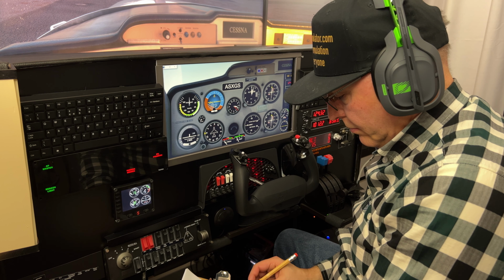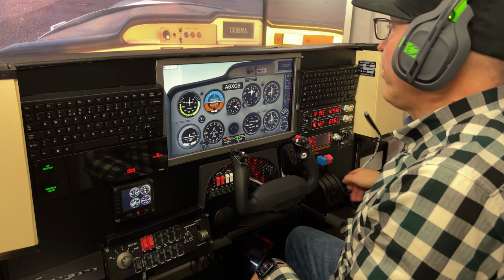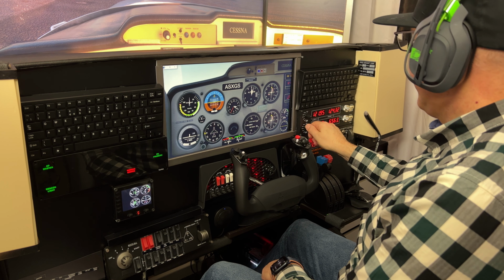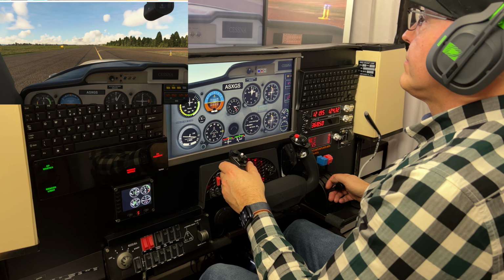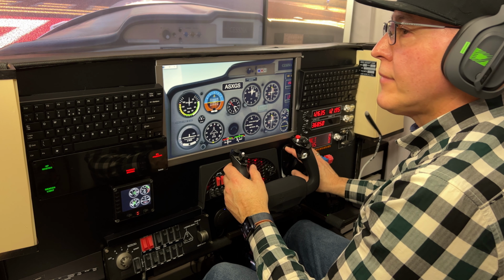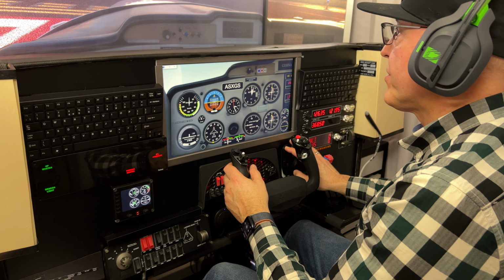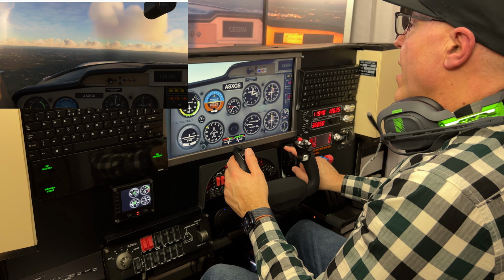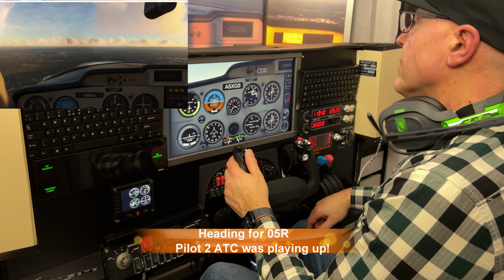#43 Full Simulator in Action Liverpool to Manchester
This is a video to respond to a request to show how my simulator works from the rear view on a full flight - the request was for a medium GA flight, though I tend to fly only short flights as the take off and landings are the most challenging elements that I enjoy. This flight shows all of the checklist, system checks and interactions (I have cut out some of the cruise flight to keep the length of the video acceptable). This is the first time for a while I have flown on the full simulator rather than in VR and I really enjoyed it - hope you do too.

You can use the switches and starter on the Honeycomb yoke instead, though I prefer the Logitech panel personally.

Aircraft - Cessna 152 - call sign ASXGS
Route - Liverpool (EGGP) to Manchester Ringway (EGCC)